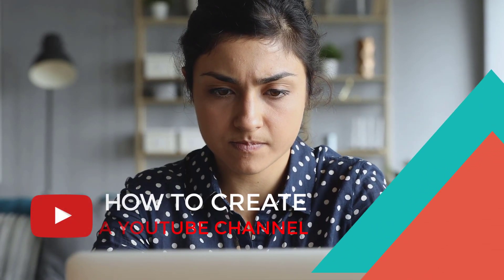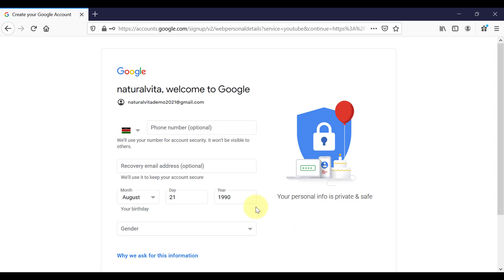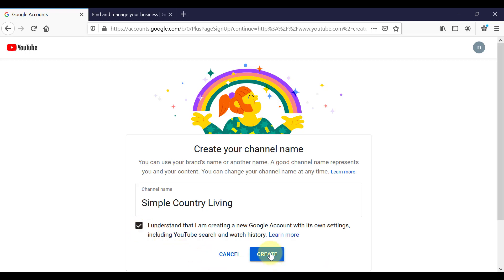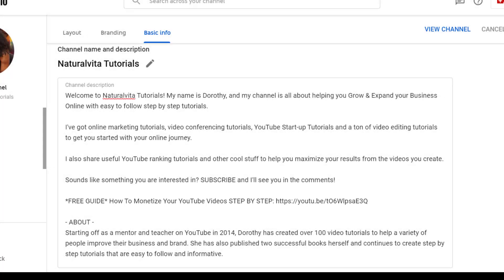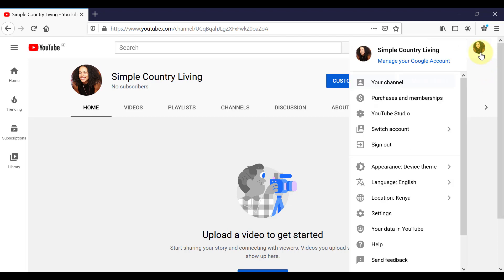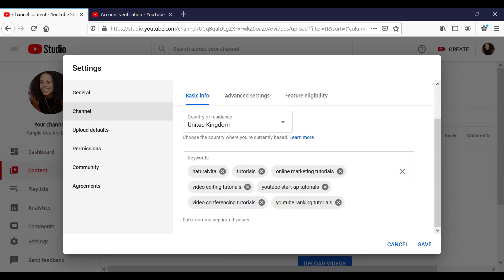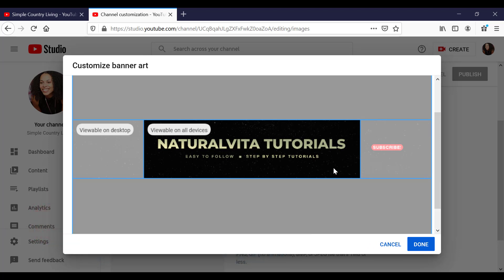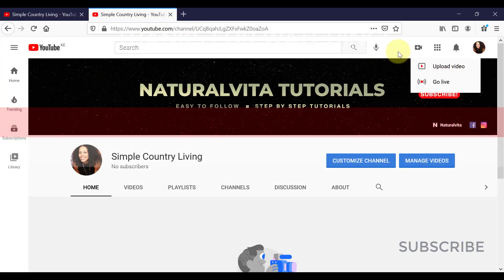How To Create A YouTube Channel | STEP BY STEP For Beginners! [COMPLETE GUIDE]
YouTube channel tutorial. HOW TO CREATE A YOUTUBE CHANNEL  step by step for beginners. Complete guide.

This video is all about how to create a new YouTube channel step by step. Also, I share key optimization settings that many people tend to leave out but which will help you get the most out of your channel.
YOUTUBE CHANNEL TIMESTAMPS
00:00 How to create a youtube channel
00:26 Create a new gmail email address
02:31 Create your channel
07:09 Create a second channel
08:08 Verify channel
09:09 Advanced settings & channel keywords
10:41 Channel defaults
11:30 Channel layout
11:58 Channel branding
13:43 Add or remove managers
14:06 upload first video

--  How To Create A YouTube Channel In 2021 (Step by Step For Beginners)
Starting a new youtube channel and posting videos may seem scary but it is a great opportunity to get creative, promote your business or brand and maybe even earn some money from your content.

In this video I show you from start to finish how to create a new youtube channel and important optimization tips to help get your channel rank faster on youtube and reach more people.